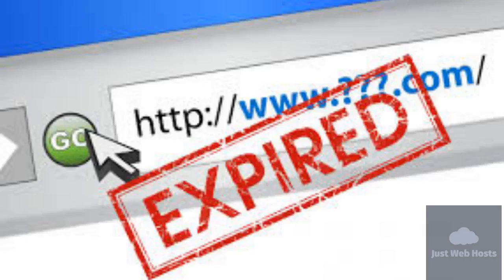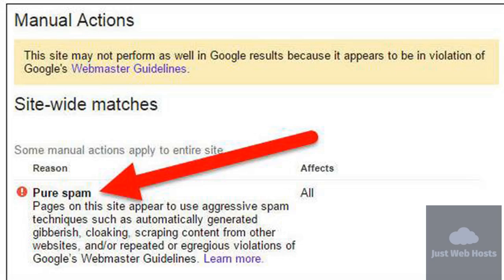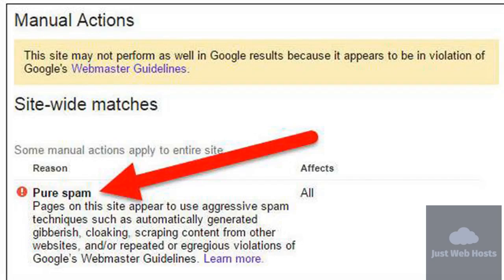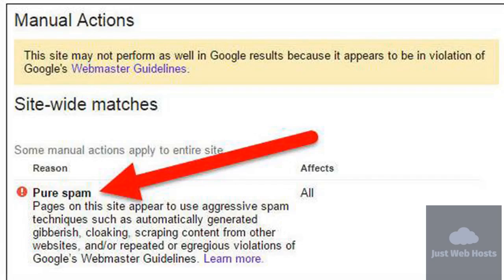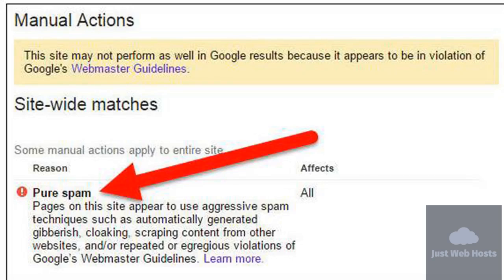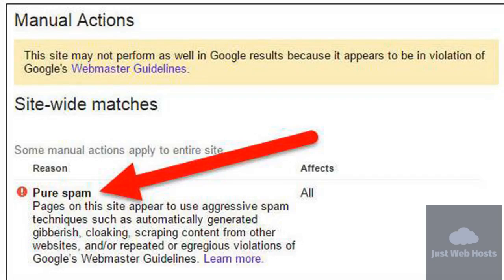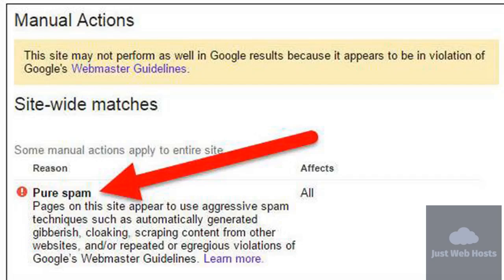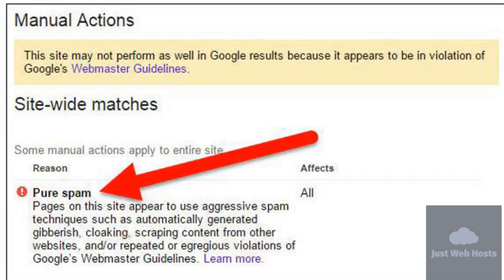How To Reindex PBN Domain Instantly Safely in 2019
Getting your PBN domain reindexed fast and safely requires some careful planning and steps.
This video will show you an overview of what you will need.

➡️ Get Your Free Guide How To Check Expired Domain.

This video will give you an overview on what you need to check your expired domain for spam

Has Google blacklisted the expired domain you have just purchased?

Get your free guide here and check it out now.